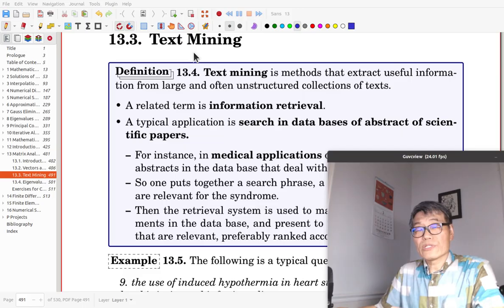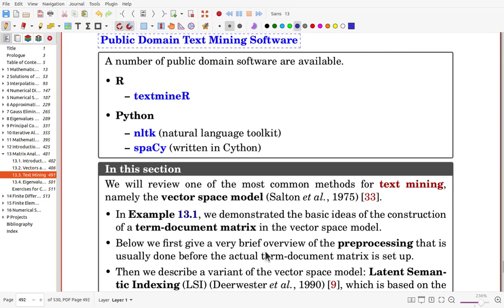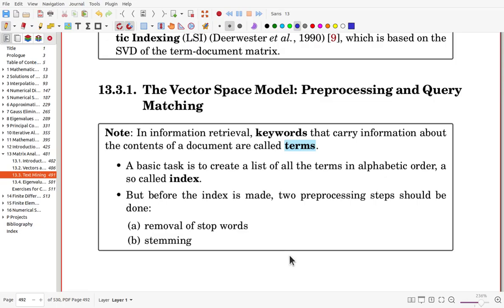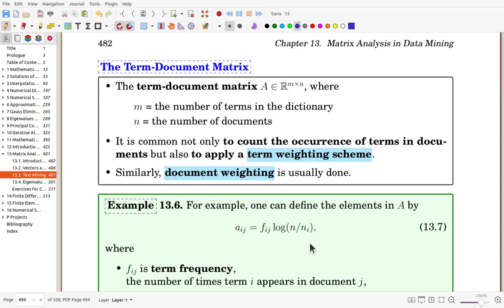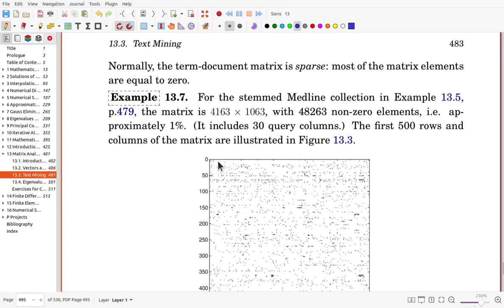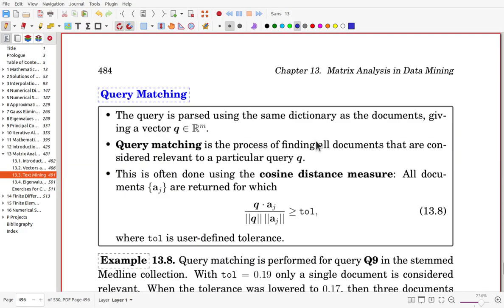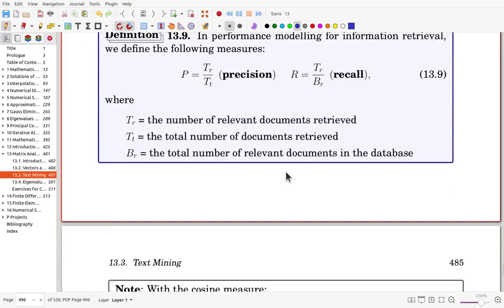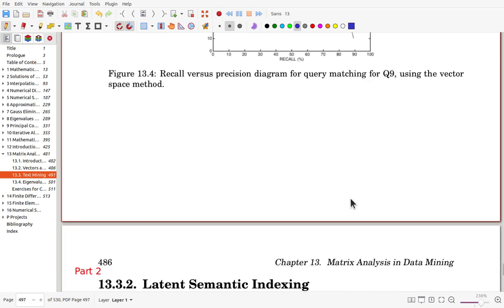MathTalent Numerical Analysis 13.3 Part 1 Text Mining The Vector Space Model Recall Precision